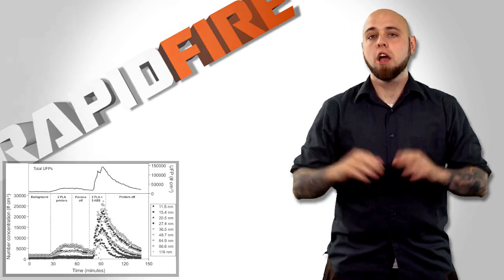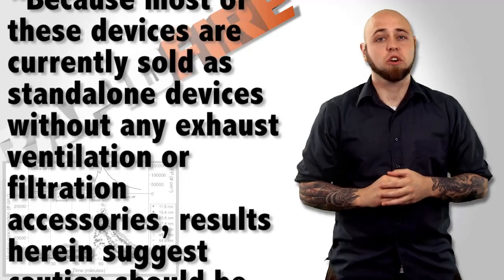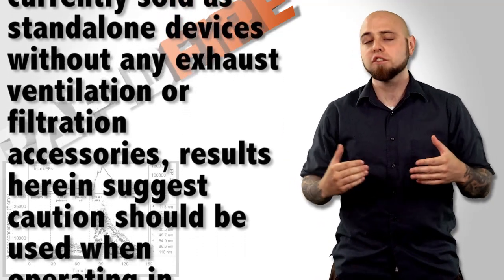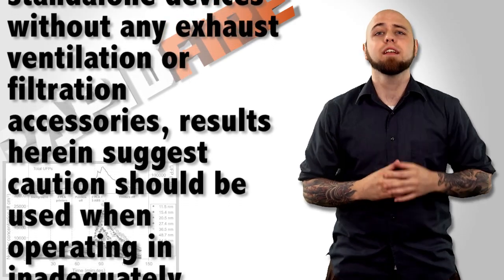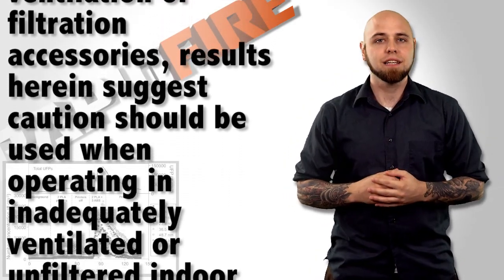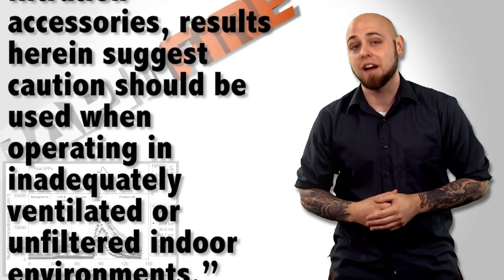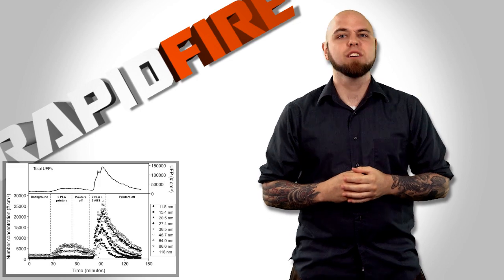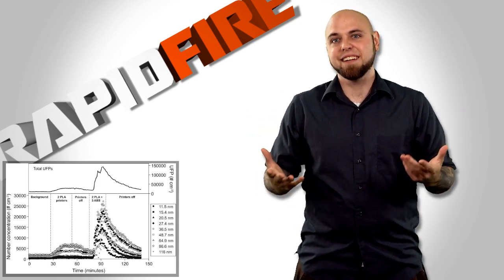RapidFIRE: 3D Printers Emit Harmful Particles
A recent paper by researchers in the Built Environment Research Group at the Illinois Institute of Technology announces some troubling news for at-home and cubical rapid prototypers; the emission spewing from desktop 3D printers could be releasing harmful nanoparticles.

The researchers measured the aerosol emissions from two commercially available desktop 3D printers to test the detriment that they could cause.

Turns out, it may not be as bad as the abstract of the paper would presume: Ultrafine Particle Emissions from Desktop 3D Printers.